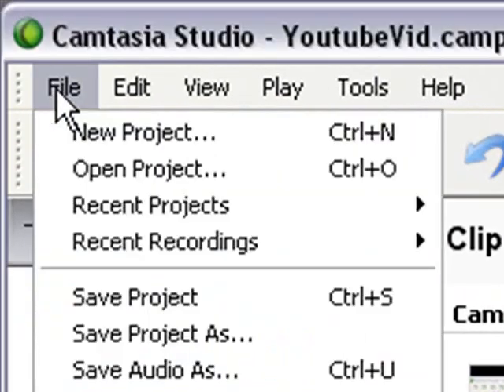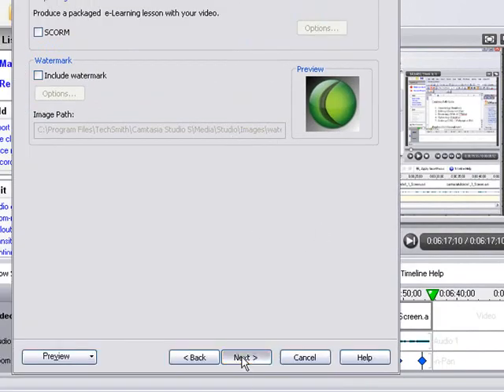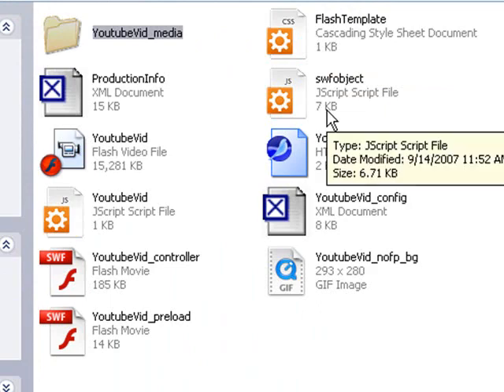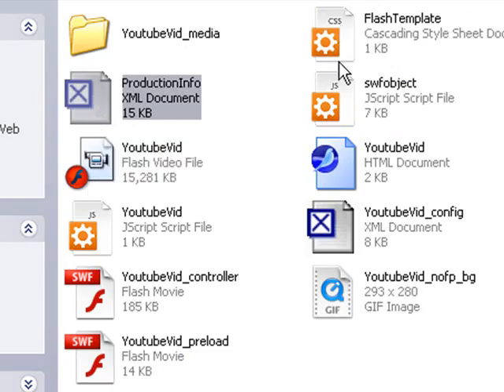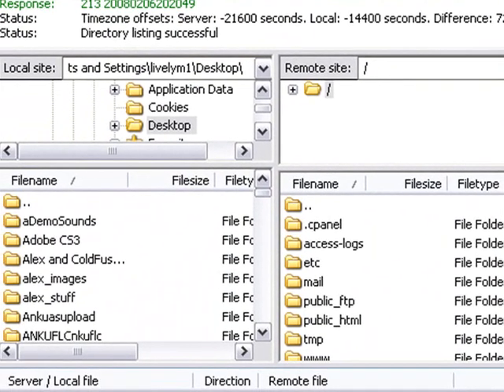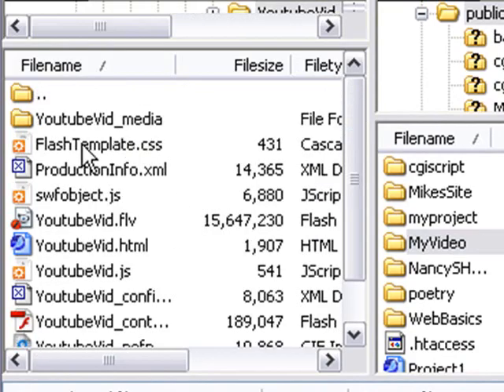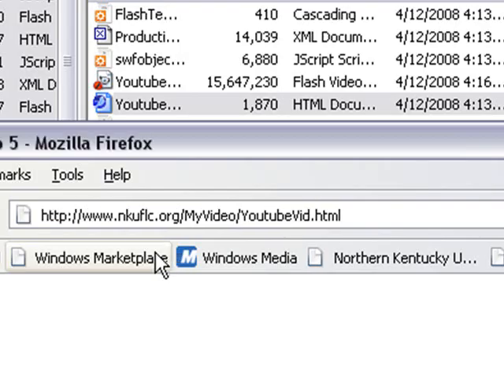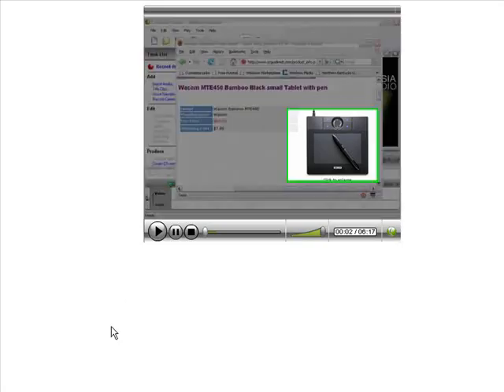Camtasia (4 of 4): Up to the Web with Filezilla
This tutorial shows you how to produce an FLV video with a player and send it up to the web using Filezilla.